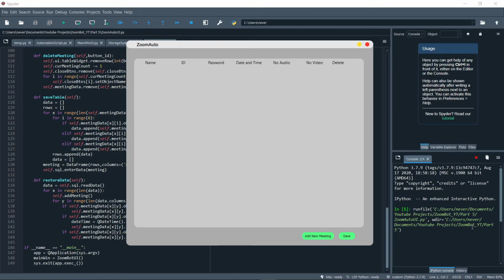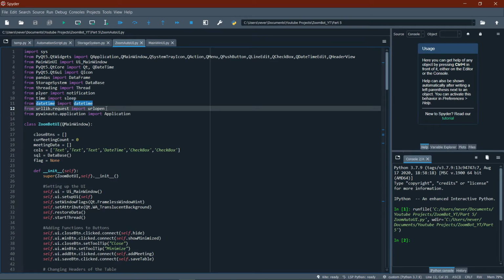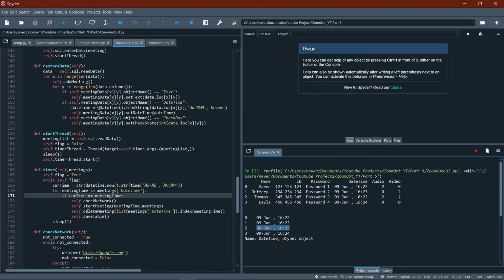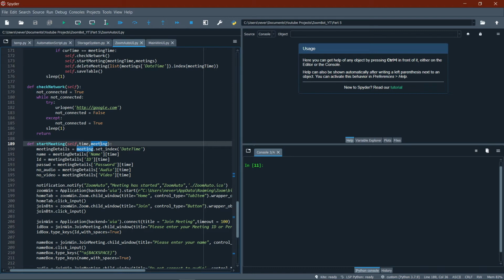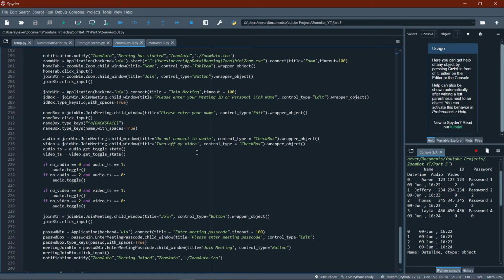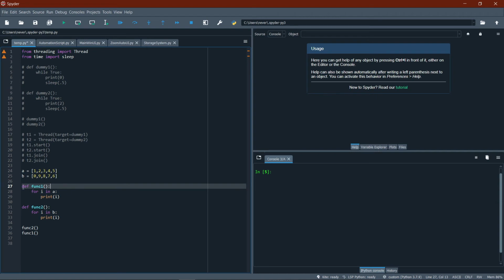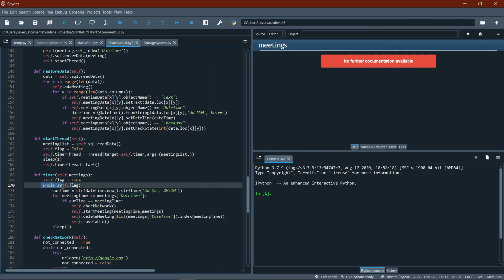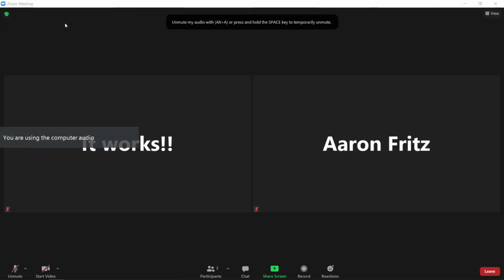Creating an App to automate Zoom using only Python Part 5: Scheduling Meetings and Multithreading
Editing as always, is crappy.